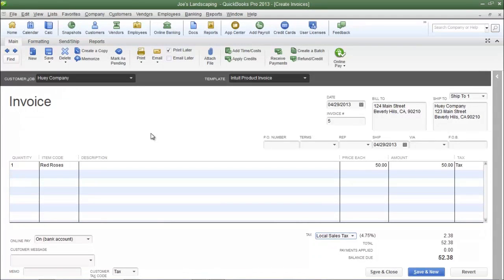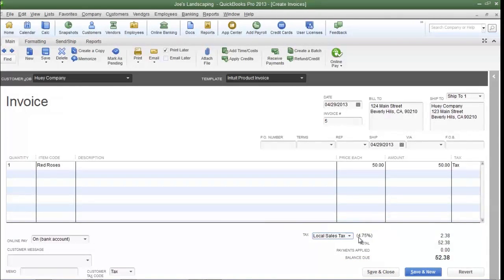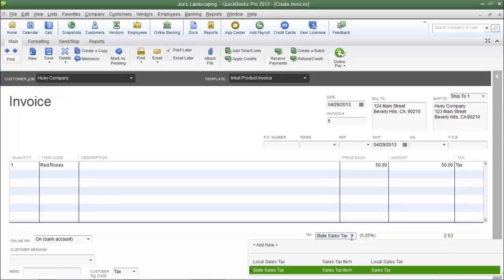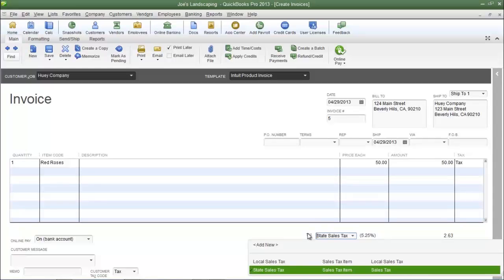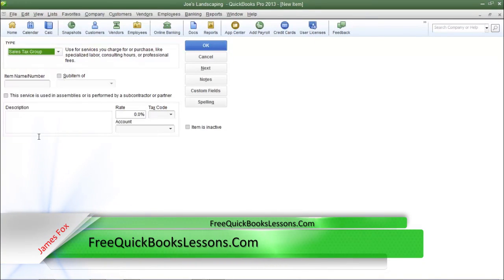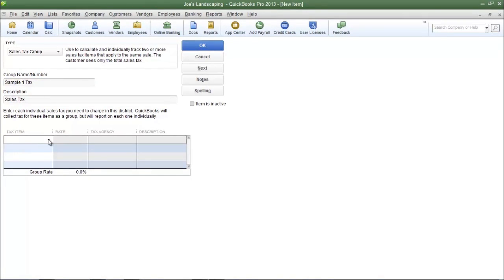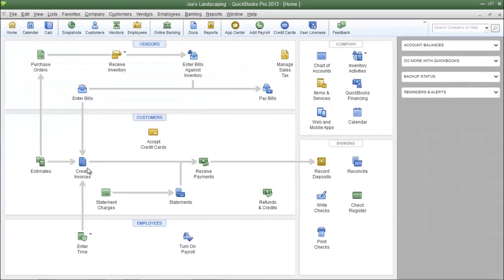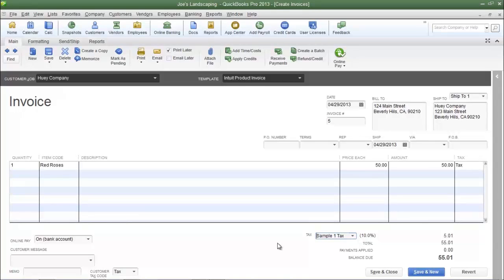Free QuickBooks Tutorials - Create Sales Tax Group - QuickBooks Pro 2013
This free QuickBooks tutorial will show you how to create a Sales Tax Group. The reason why you may need to create a sales tax group is because QuickBooks only allows you to choose one sales tax item on any invoice that you create. In lesson 5-2, I created a sales tax item for the local sales tax, and in lesson 5-3, I created a sales tax item for state sales tax. Sometimes you may do business with a customer that only has to pay local sales tax or you may do business with a customer that only has to pay state sales tax. However, if your company does business in an area where your customers are required to pay state and local sales tax, then you must create a sales tax group because that's the only way you can charged both tax rates at the same time. Before you can create a Sales Tax Group, the individual sales tax items must be created first. In this tutorial, I'm going to create a sales tax group using the state and local sales tax items that were created in lesson 5-2 and 5-3. To create a sales tax group, perform the steps in the video.